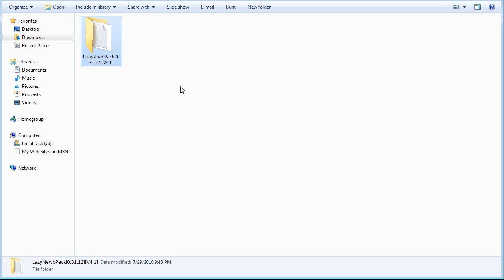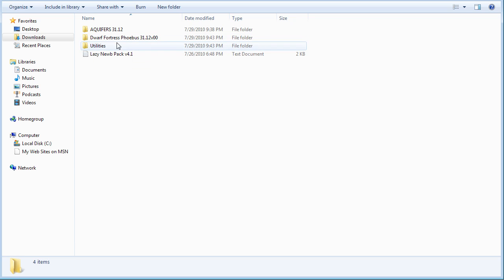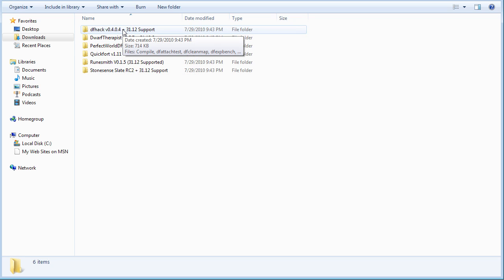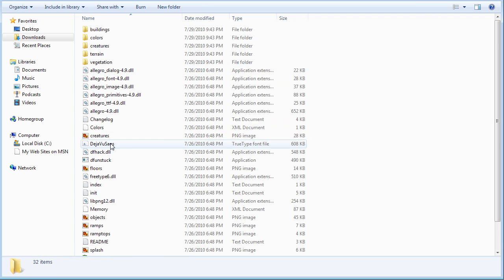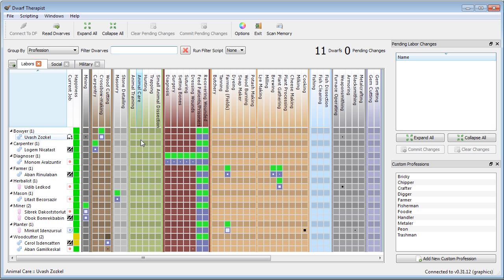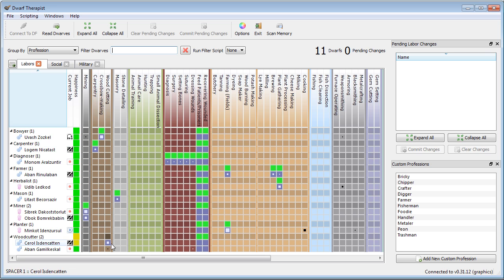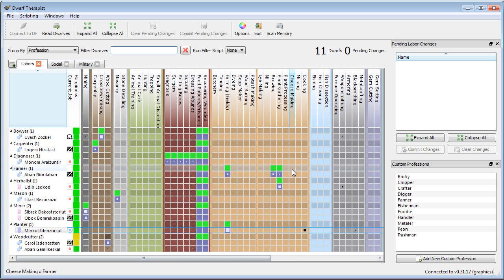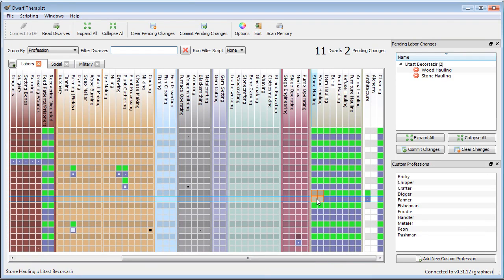Let's Play: Dwarf Fortress 2010 Part 0: Installation and Utilities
Part 0 of my Let's Play/Tutorial series for Dwarf Fortress 2010, version 31.12.  Technically, I made this one just following part 7, but I wanted to go back and cover game installation and the contents of the Lazy Newb Pack.

If you're a computer pro, which you ought to be if you're even remotely interested in this ridiculously complicated game, go ahead and skip to part 8!  You may want to at least watch the segment near the end where I quickly discuss the amazing DwarfTherapist utility.

If you'd like to get the same version and package that I demonstrate in this video (Lazy Newb Pack), head